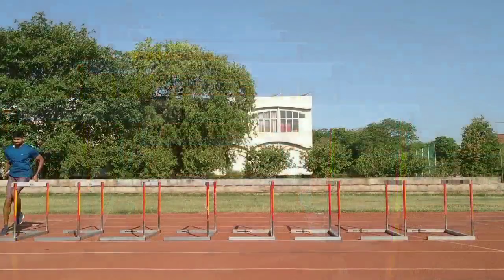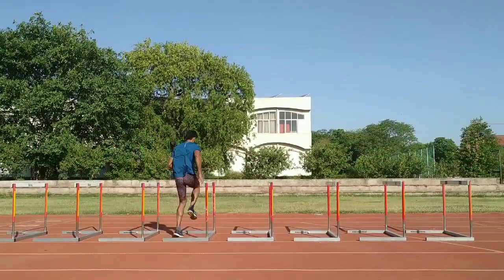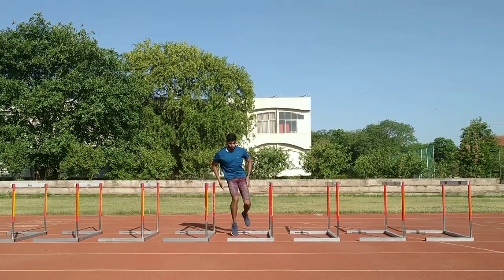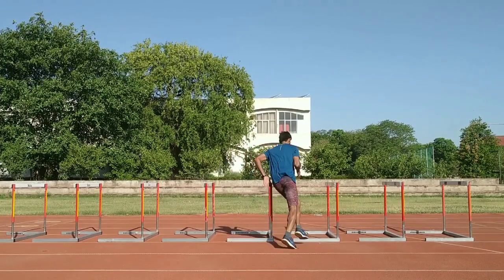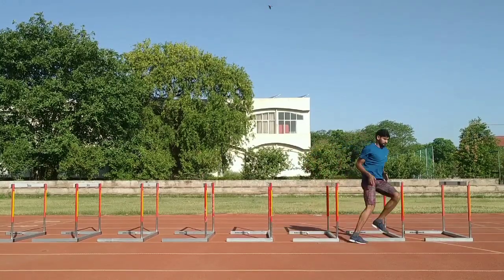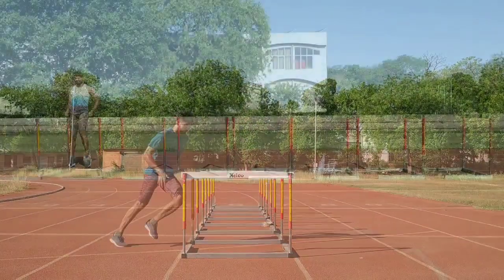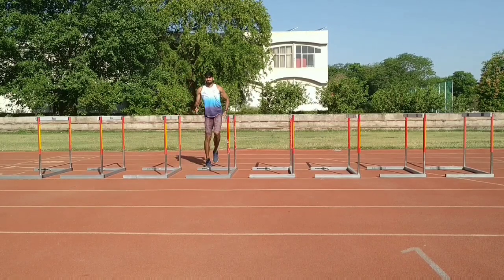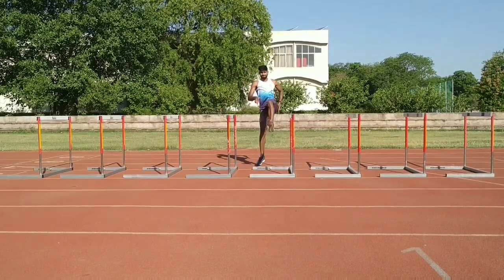Hurdle drills (Agility and mobility)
Hurdle mobility is great for improving overall strength and range of motion within the hip area. It also challenges an athlete to maintain a high level of balance, special awareness, and coordination. When an athlete adds hurdle mobility to their training, not only will they be actively improving balance, coordination, and improved range of motion within the hip area.

OTHER BENEFITS- Hurdles helps in strengthening the bones and joints, helps to promote the health of the knees, Increases the performance of the brain and even shapes the muscles in the proper way.